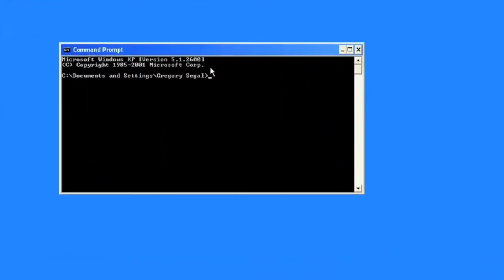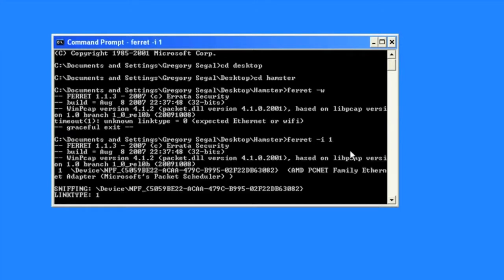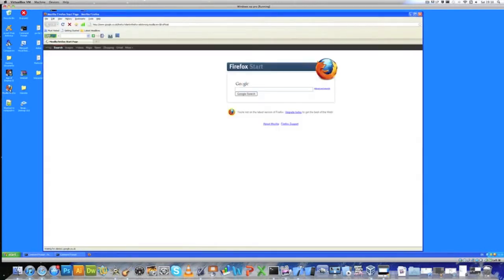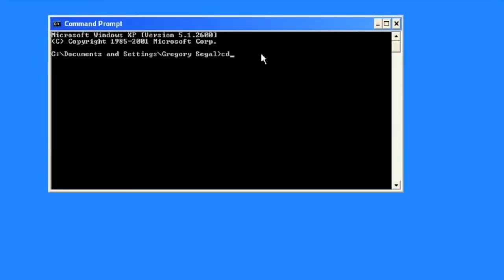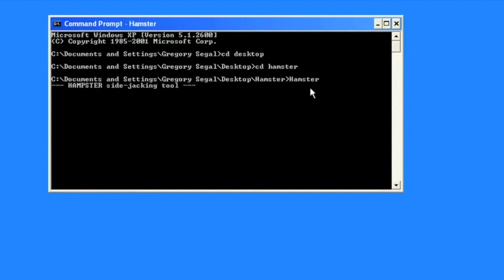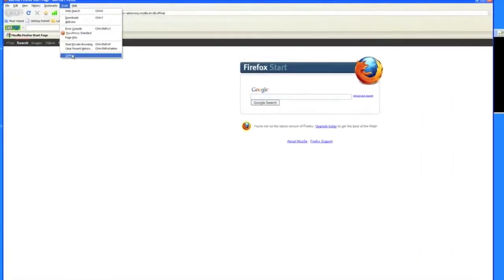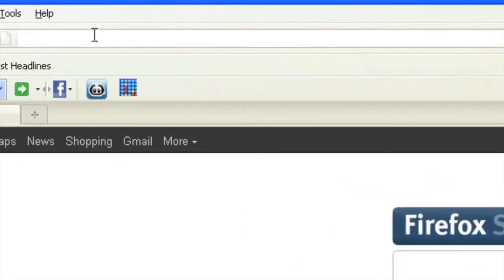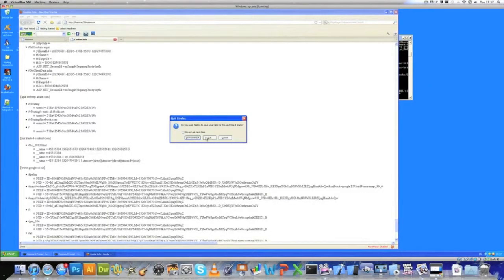SideJacking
Hey everyone today I will be showing you how to sniff into your local wifi connection viewing anyone's traffic that is using the connection. Hope you find this interesting, sorry for the wait I have been extremely busy lately. Enjoy!